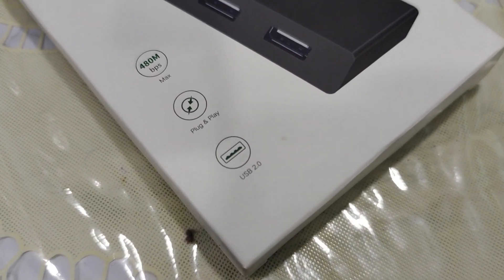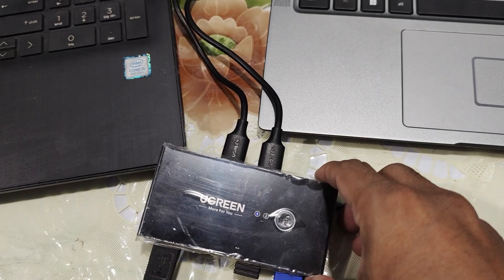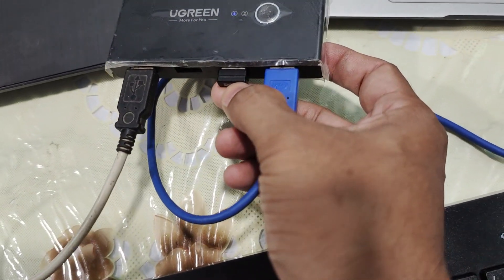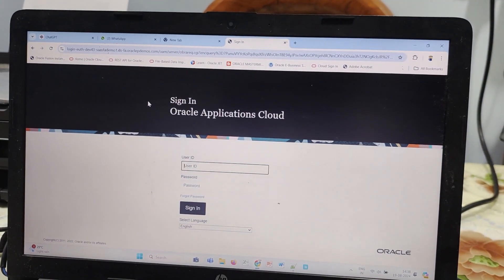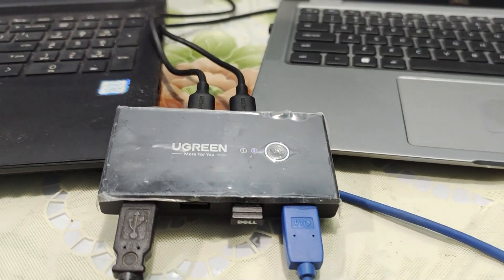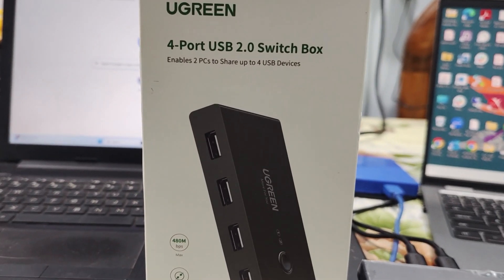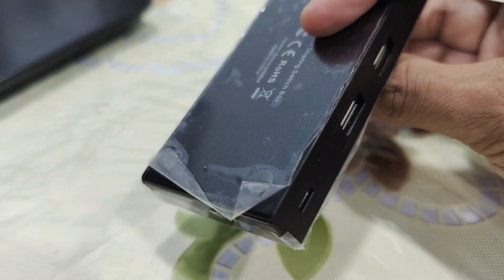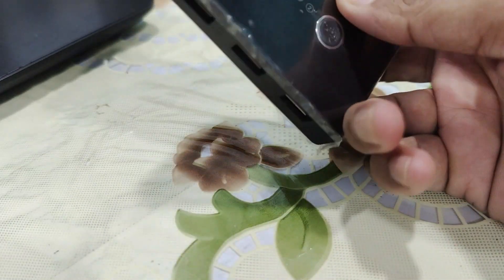UGREEN USB Switch Selector: How to Share USB Devices Between Two Computers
Are you tired of constantly plugging and unplugging your USB devices between two computers? In this video, we review the UGREEN USB Switch Selector, a handy device that allows you to share up to 4 USB peripherals like a mouse, keyboard, scanner, and printer between two PCs with just one button press! We'll walk you through the setup process, demonstrate its functionality, and discuss its benefits for boosting productivity and convenience.

Key Features:

Share 4 USB devices between 2 computers
USB 2.0 for fast data transfer
Easy one-button switching
Includes 2 pack USB A to A cables
"UGREEN USB Switch Selector Review: Effortlessly Share USB Devices Between Two Computers!"
"Simplify Your Workspace with UGREEN USB Switch Selector: Full Review & Setup Guide"
"UGREEN USB Switch Selector: The Ultimate USB Sharing Solution for Multiple PCs!"
"How to Share USB Devices Between Two Computers: UGREEN USB Switch Selector Review"
"Streamline Your Workflow with UGREEN USB Switch Selector: Unboxing & Hands-On"
"UGREEN USB Switch Selector Review: Effortless Peripheral Sharing for Dual PCs"
"Boost Your Productivity: UGREEN USB Switch Selector Unboxing and Review"
"Two Computers, One Button: UGREEN USB Switch Selector In-Depth Review"
"UGREEN USB Switch Selector Explained: Easily Share USB Devices Between PCs"
"Must-Have USB Switch for Multi-PC Setups: UGREEN USB Switch Selector Review"
"UGREEN USB Switch Selector Review: Simplify Device Sharing with One-Button Swap"

USB 2.0:

USB 3.0: